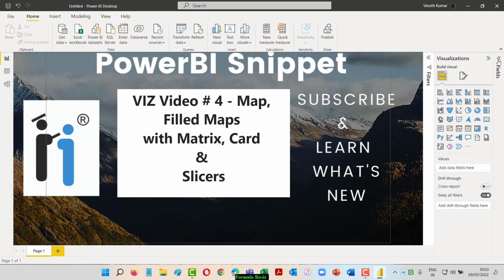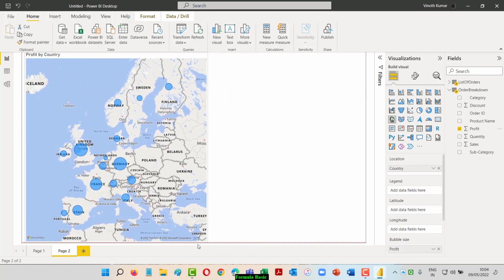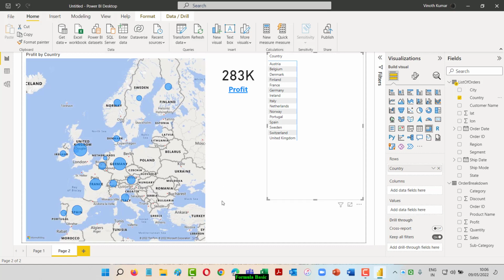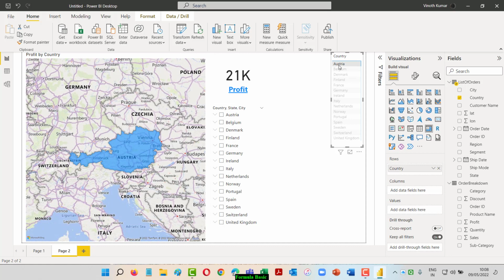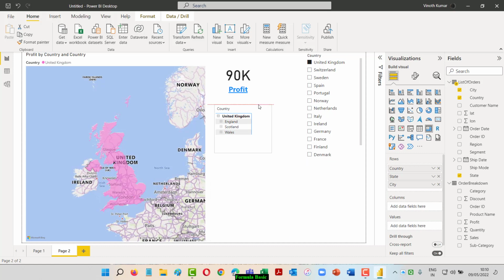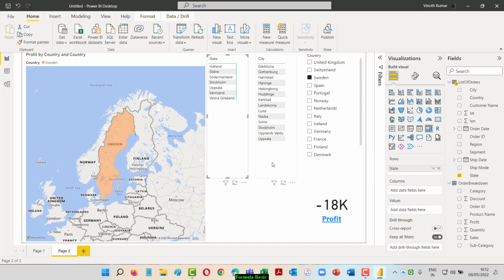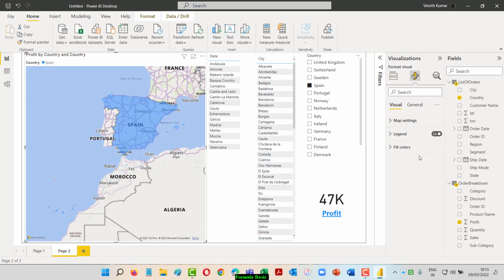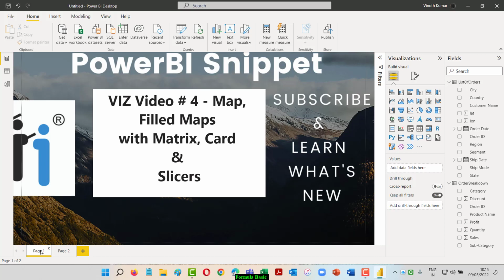Viz 4 - Viz series on Maps, Filled Maps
In this Video, will teach how to use Maps, Filled Maps, Slicers, Table and Matrix with Card